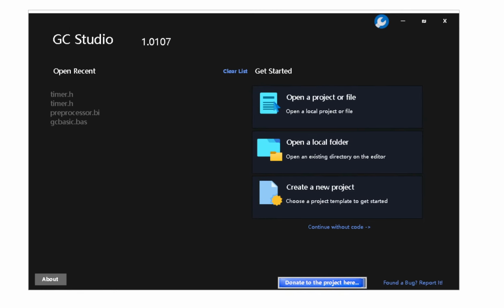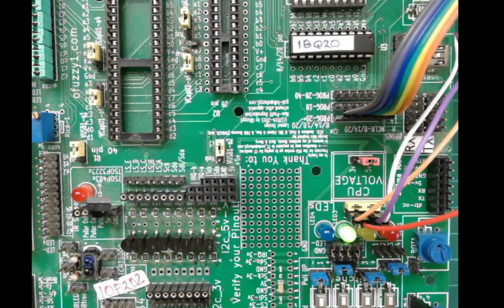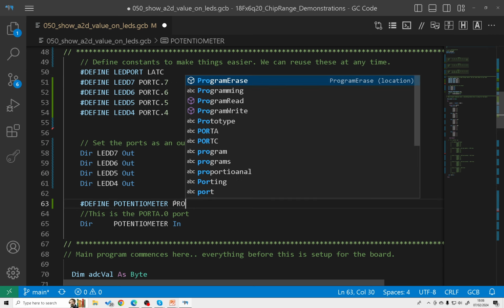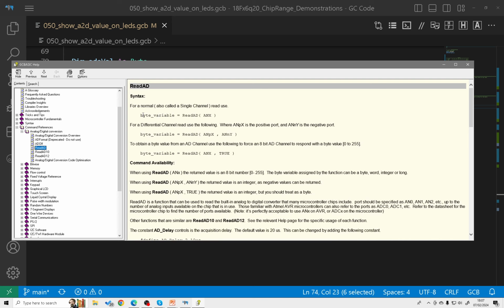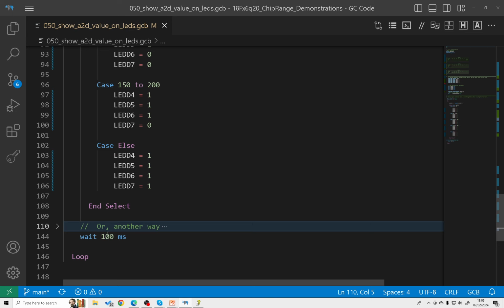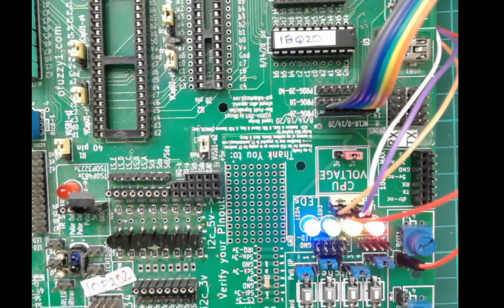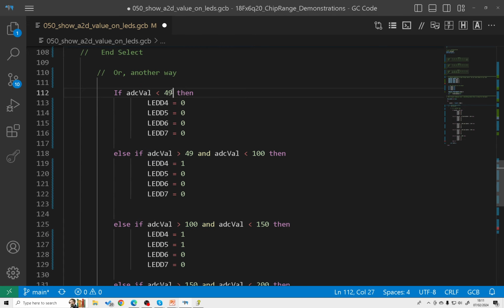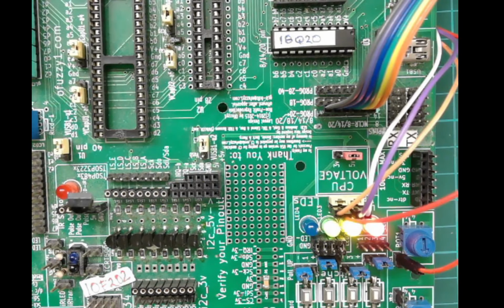PT3: PIC18xxQ20 chip Family - Using the GCBASIC to set the LEDs using an ADC value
This video shows:
- How to read the analogue ADC, set a variable and then set the LEDs using a SELECT-CASE statement
- How to read the analogue ADC, set a variable and then set the LEDs using an IF-THEN  statement

tup.exe/download